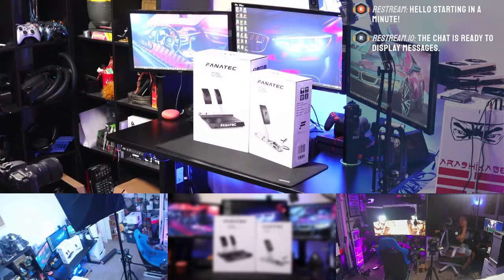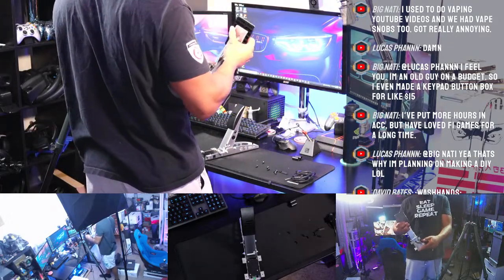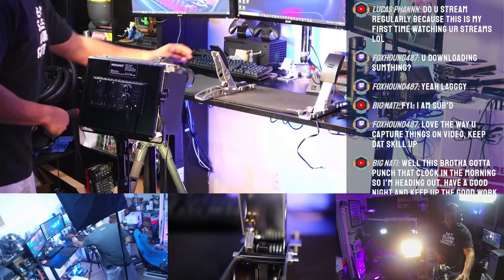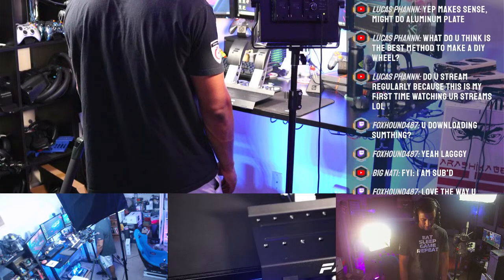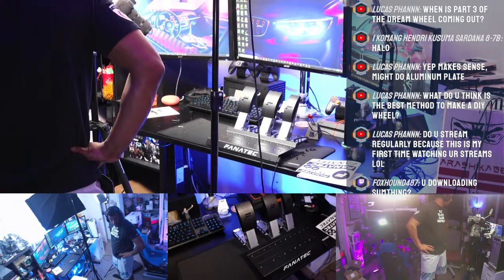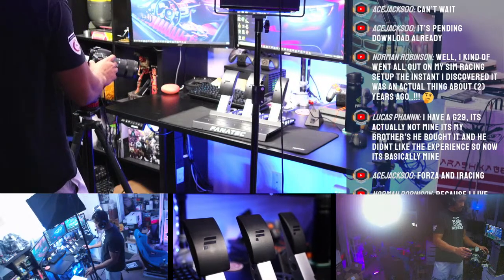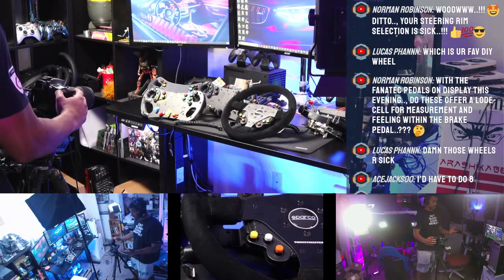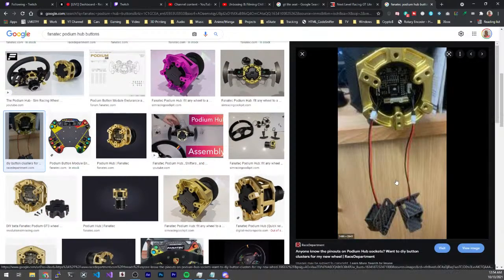🔴LIVE - Unboxing & Filming Chill Stream! | Fanatec CSL Pedals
↓↓Product Links Below - click SHOW MORE!↓↓

Hang out with me while I unbox and set up some sweet new Fanatec Gear!

BUY Fanatec Sim Gear
All Fanatec Products

Wheel bases
Fanatec GT DD Pro (PS4/PS5/PC)
Fanatec CSL DD (Xbox/PC)
Fanatec Podium DD1
Fanatec Podium DD2
Fanatec Podium F1 (Playstation/PC)

Fanatec Pedals
Fanatec CSL Pedals
Fanatec CSL Pedals LC Bundle
Fanatec CSL Pedals LC Upgrade

Fanatec Pedals
Fanatec CSP V3 Pedals
Fanatec CSL Elite Pedals

Fanatec Wheel Rims
Fanatece GT World Wheel Rim
Fanatec CSL McLaren GT3 V2 Wheel

Fanatec All Wheelbases
Fanatec All Wheel Rims
Fanatec All Pedals

►Newegg -
►Turn Racing
►Streamlabs Prime

Purchases made through some store links may provide some compensation to Ballistic Tech.